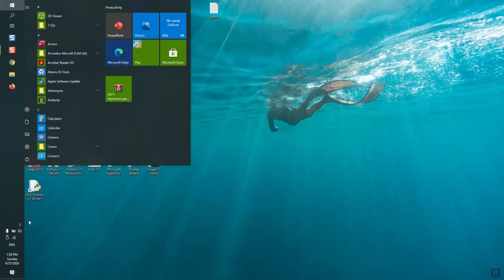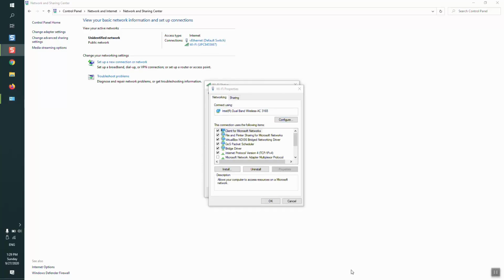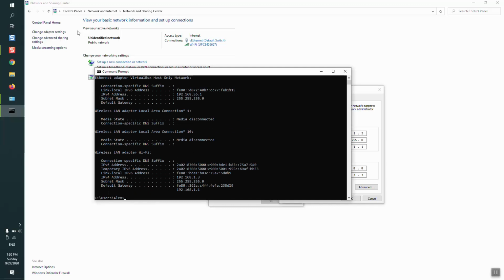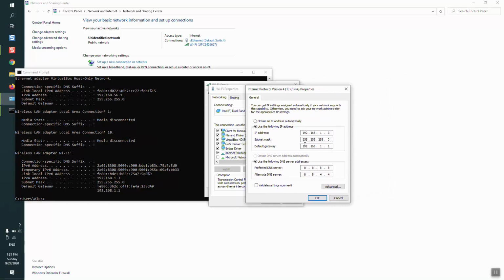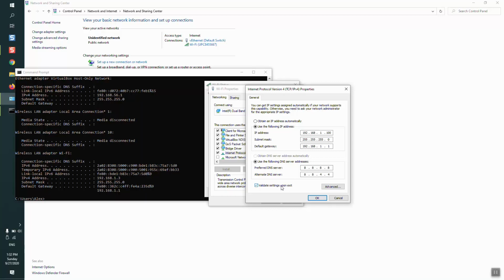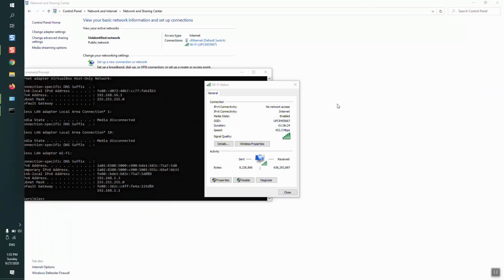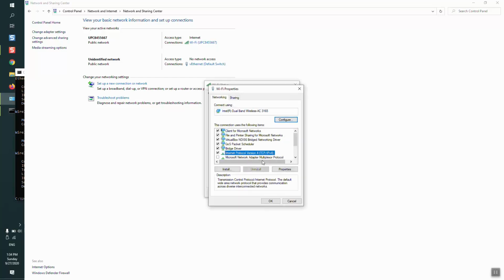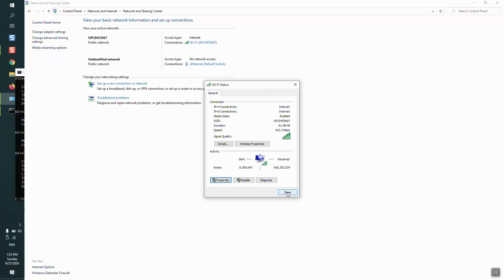No internet - How to fix the yellow triangle (no internet access error)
In this video I will show you how you could easily fix the issue related to your Wifi this includes:
- the yellow triangle
- no internet access
- limited network
- no connection
- unidentified network
- unidentified internet